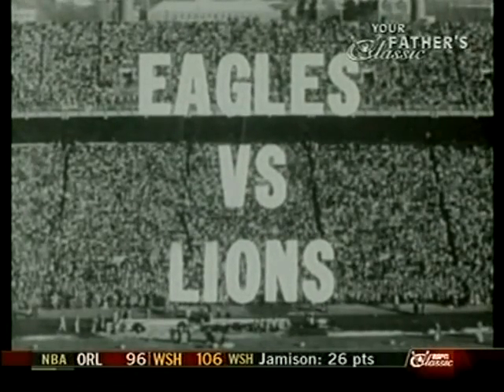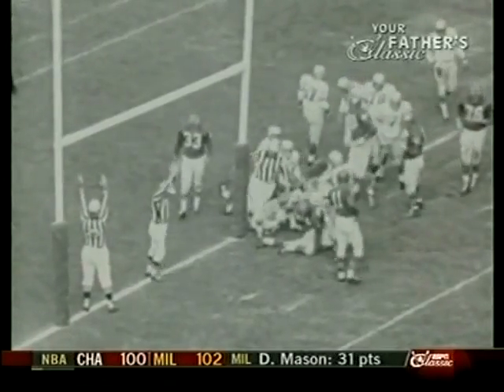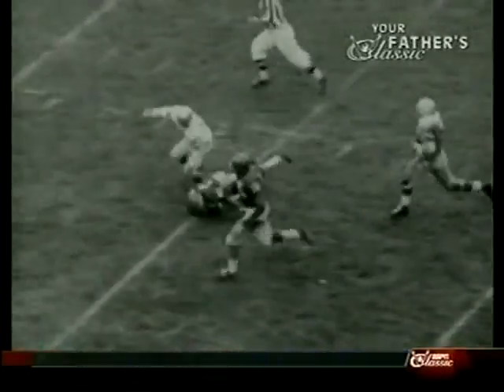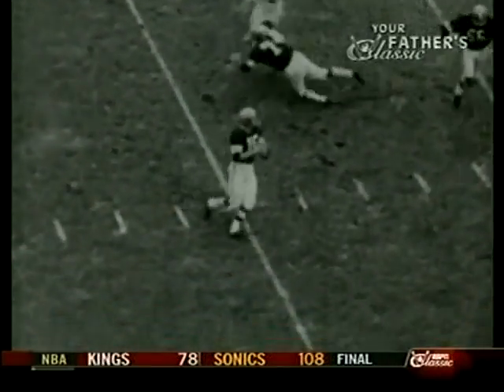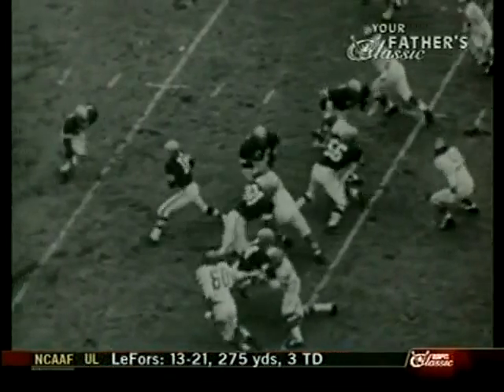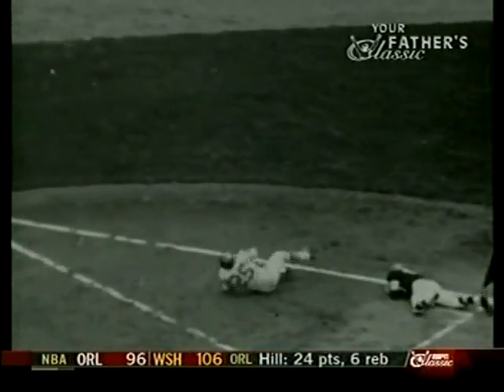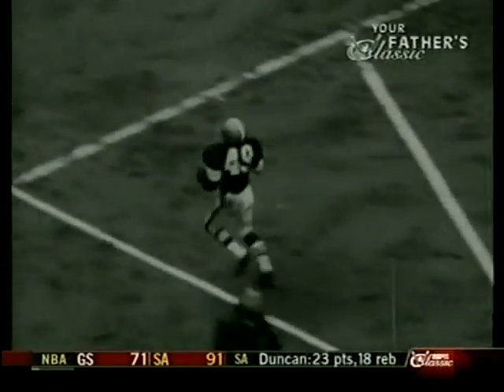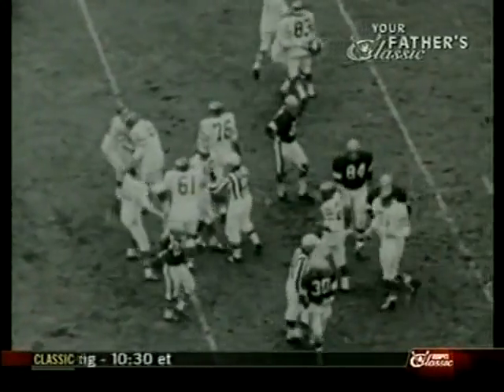Clarence Peaks # 26 1960 Eagles 1 of 2 - (Beginning of clip, 2 min 20 secs, and 4 min 39 secs)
See Clarence Peaks, number 26 at the very beginning of the clip; at the 1 minute mark, Clarence scores a touch down from the goal line.  At 2 min 20 secs into the clip with a 49 yard run for a touch down, and after Jim Brown runs (at 4 min 39 secs into the clip), Clarence responses with a greater than 50 yard run.